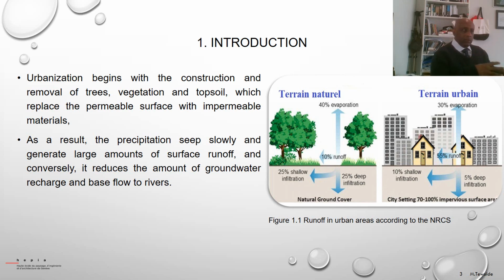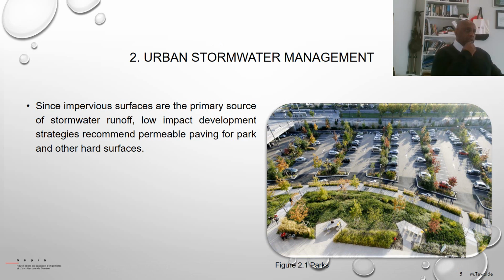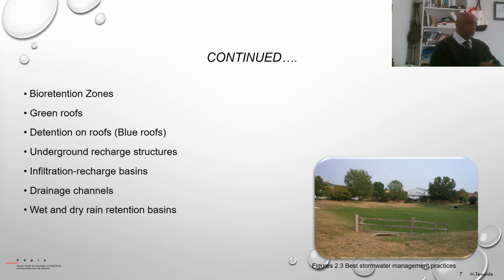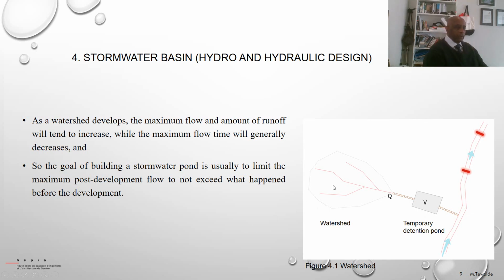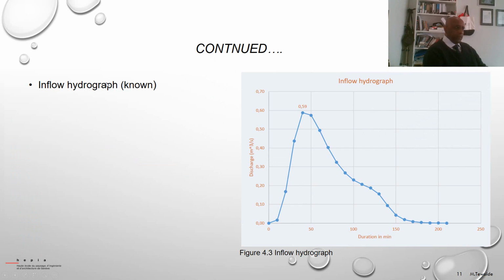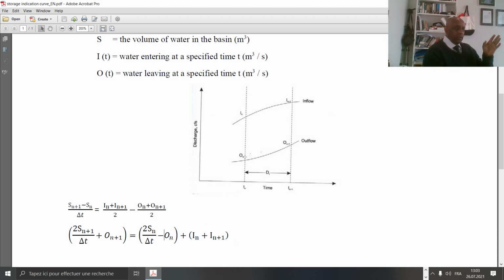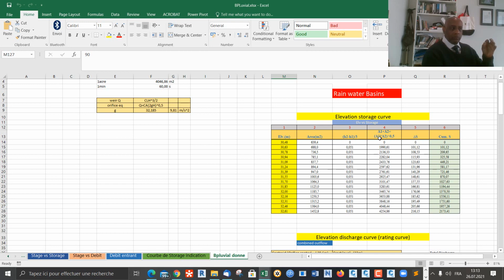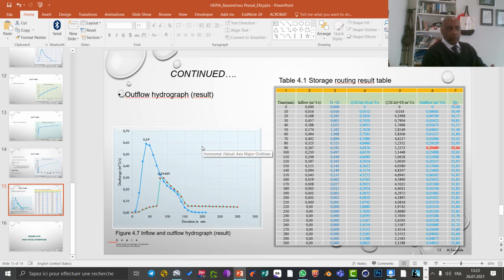Master Reservoir Routing and Design Hydrology with Excel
Step into the world of reservoir routing and design hydrology with our comprehensive guide to utilizing Excel spreadsheets for powerful analysis and simulation. This video unpacks the critical process of reservoir routing, offering practical insights into optimizing reservoir performance through accessible and effective tools.

What You'll Learn:

How to use Excel for simulating and analyzing water flow dynamics within reservoir systems.
Detailed assessments of inflow, outflow, and storage capacity to enhance reservoir efficiency.
Step-by-step demonstrations of Excel's functionalities for hydrological analysis and water flow simulation.
Why Watch?
Whether you're an experienced engineer, hydrologist, or just starting in the field, this tutorial equips you with practical techniques to elevate your understanding of reservoir design and management. Excel’s versatility and accessibility make it an indispensable tool for water resource optimization and informed decision-making.

Key Highlights:
✔ Simulate reservoir routing using Excel's formulas and features.
✔ Optimize reservoir performance with clear and actionable steps.
✔ Gain engineering insights for better water management strategies.

Discover how Excel spreadsheets can revolutionize your approach to reservoir routing, empowering you to excel in hydrology and engineering analysis.

🔗 Watch now and unlock the power of Excel for hydrological modeling!